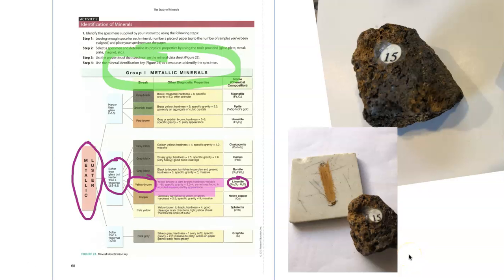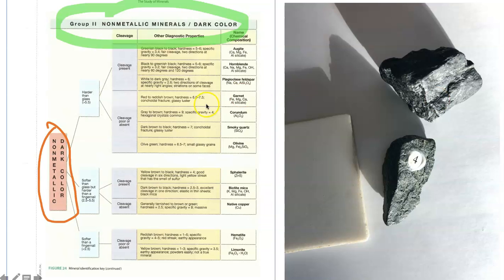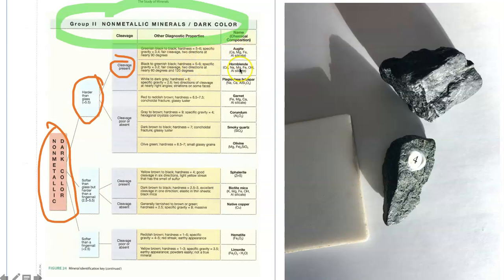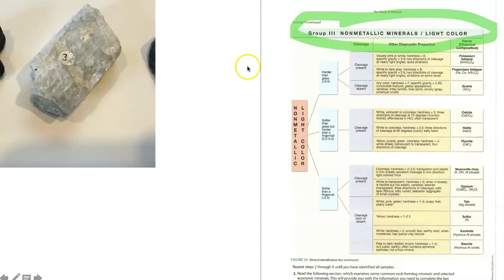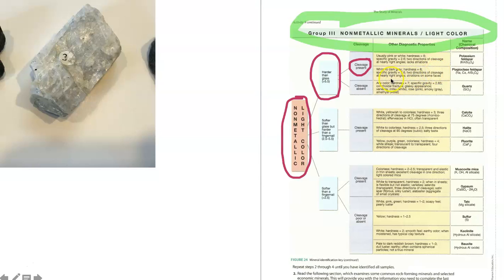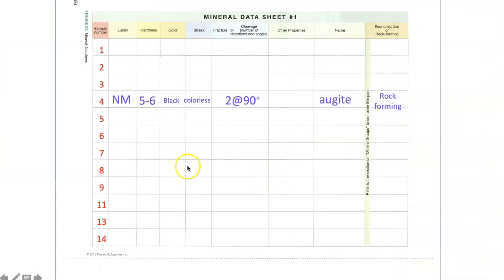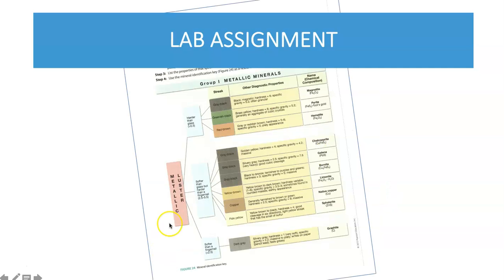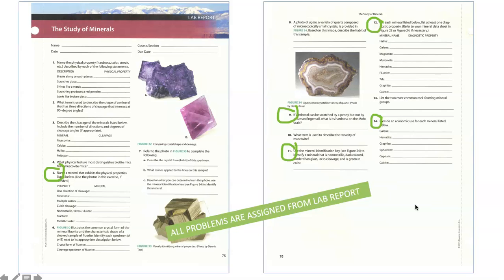Lab 10 instructions part 2 geo 3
Part 2 of Lab #10 instructions.